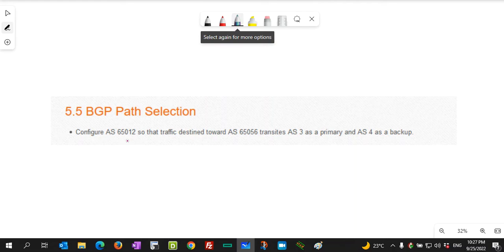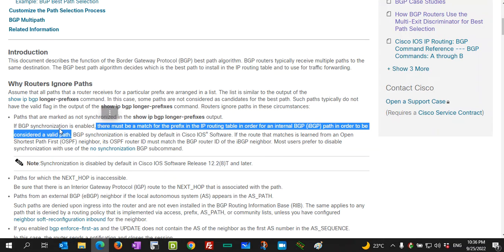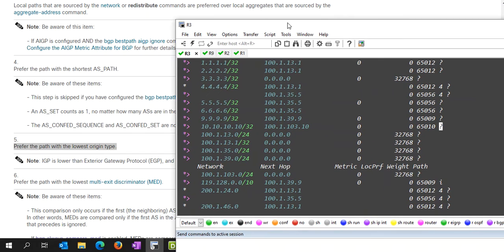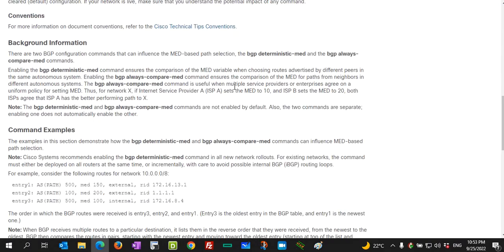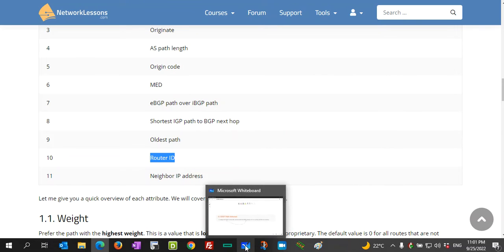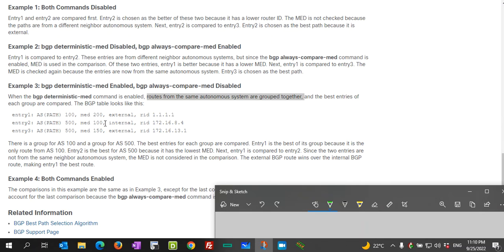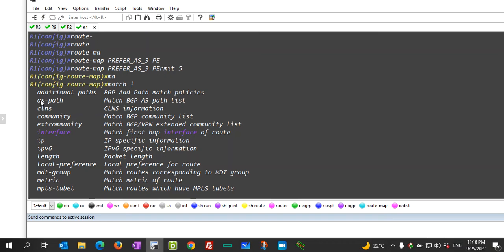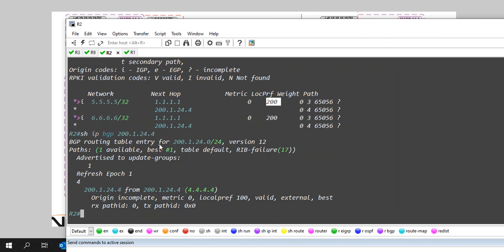INE Foundation Lab 1 - 5.5 BGP Path Selection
BGP Path Selection
Local Preference